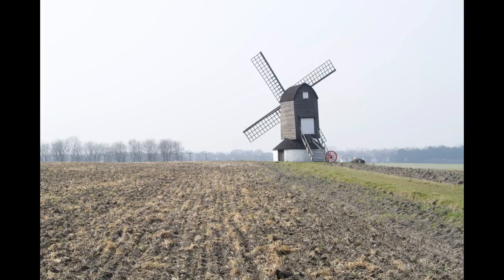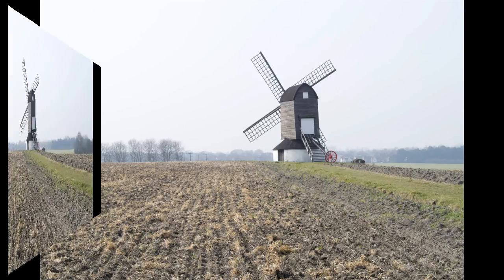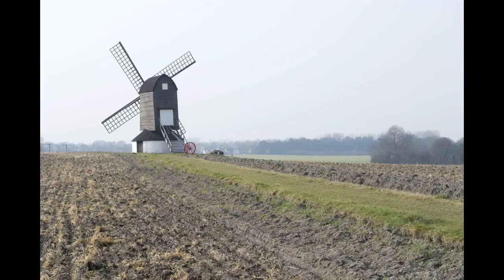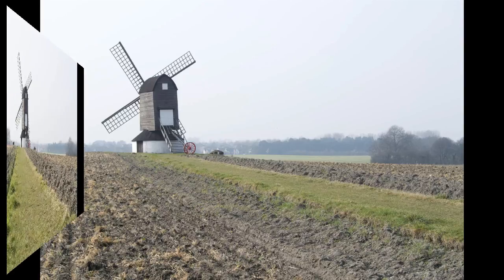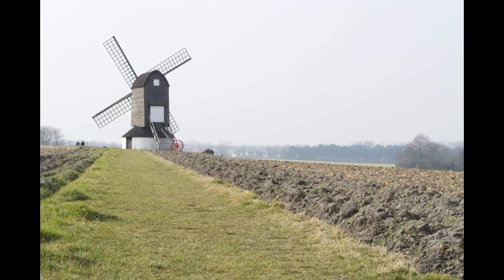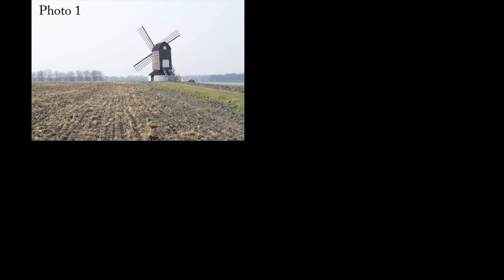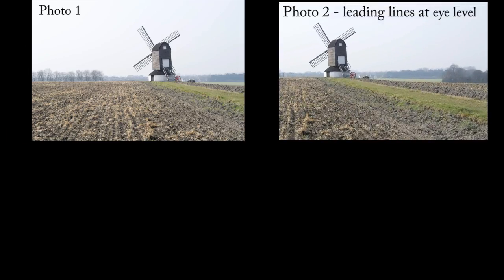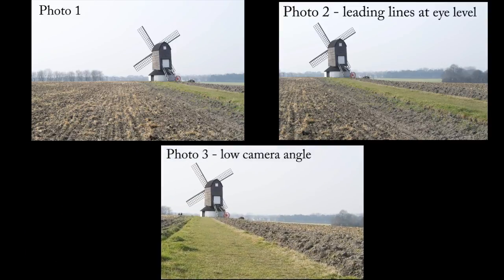Photography Tutorial | Leading Lines